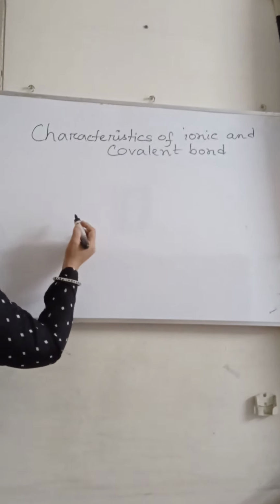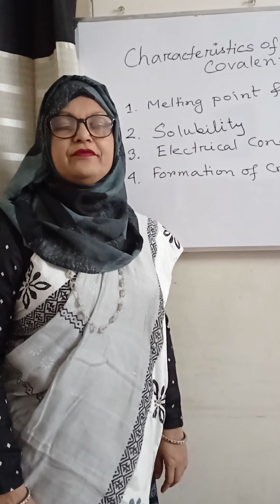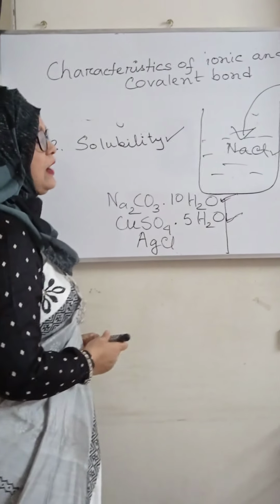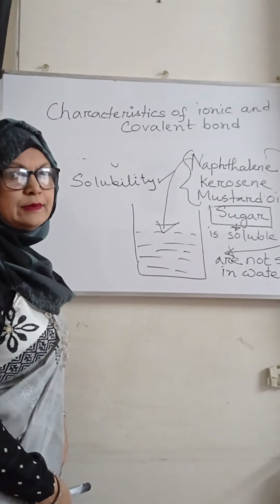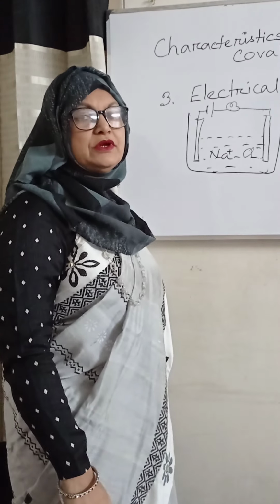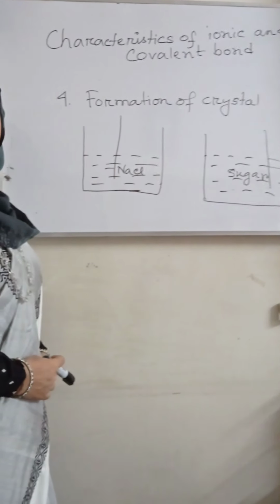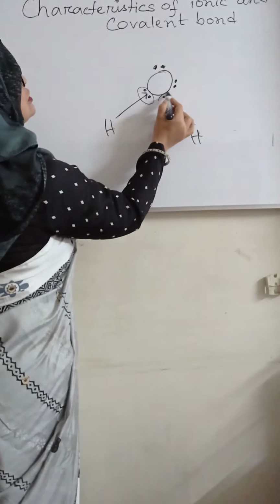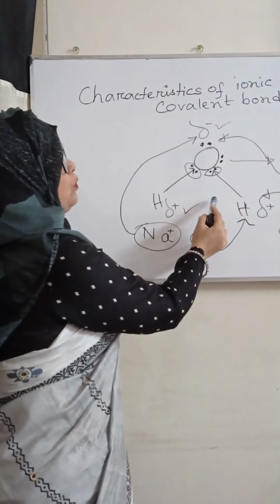Class Ten, Chemistry, Chapter 5